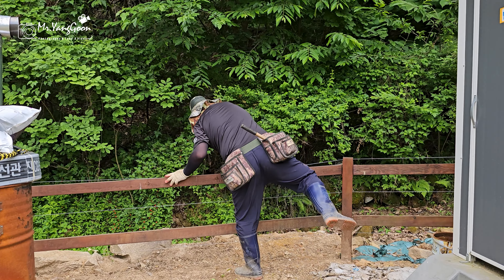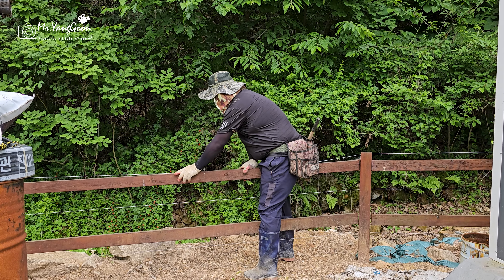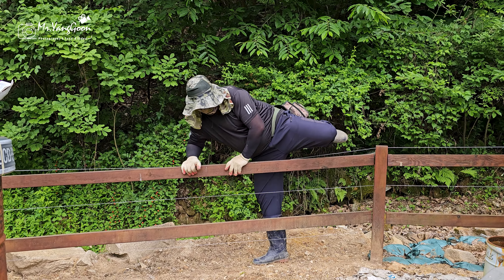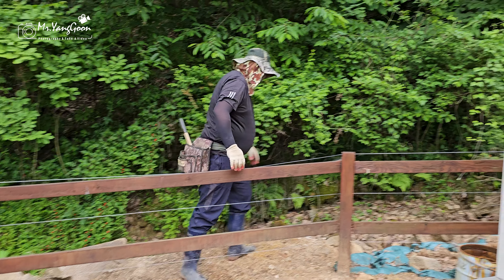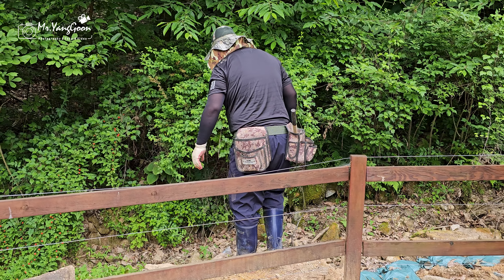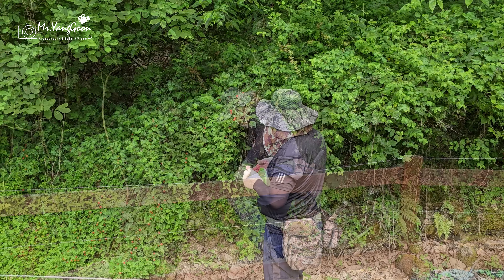[EP 077] 주말농장을 만들어 가는 일 중 중요한 한가지...연못 배수로만들기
안녕하세요.
오늘도 즐거운 주말농장을 만들고 있는 양군입니다.
이번 이야기는 지난여름 많은 비가 왔을 때를 생각해서 농장에서 빗물이 유입되는 곳에 배수구를 만들어주는 이야기입니다.
이번 여름에는 이상기후로 인해 많은 비가 예상된다고 여기저기에서 이야기를 합니다.
이럴 때일수록 철저히 대비해서 이번 장마에는 아무런 피해 없이 지나갔으면 하고 바라봅니다.